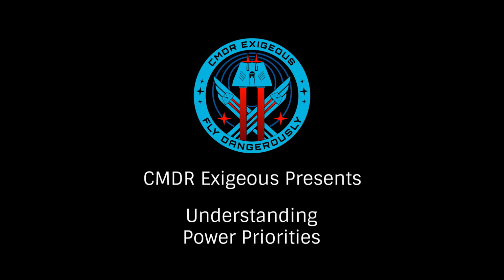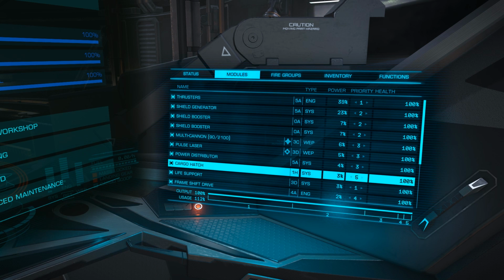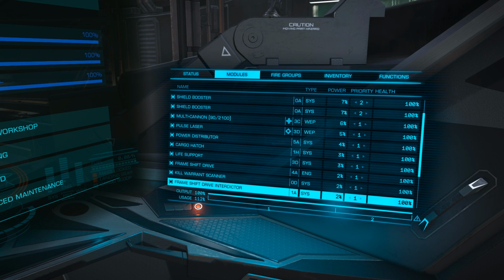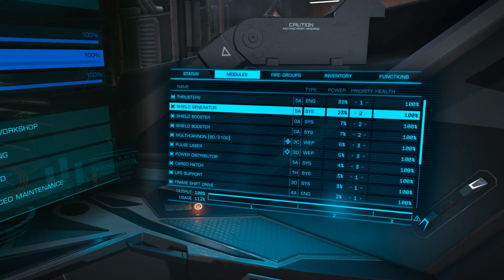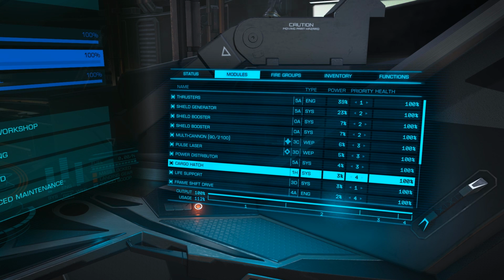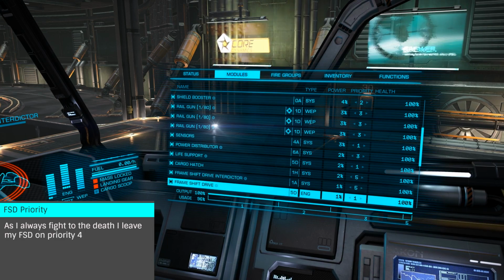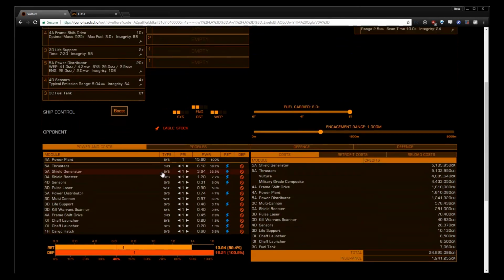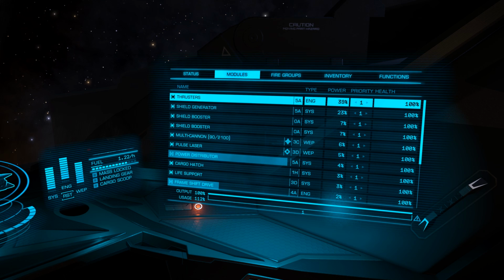Tutorial: Power Priorities Explained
In this tutorial we explain power management and how to use it properly to ensure the most effective use of your available power.